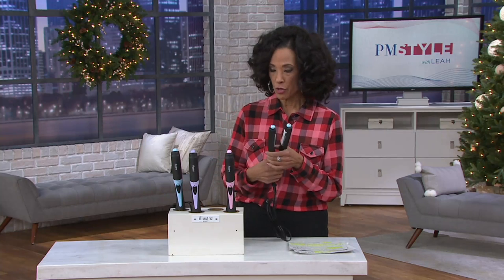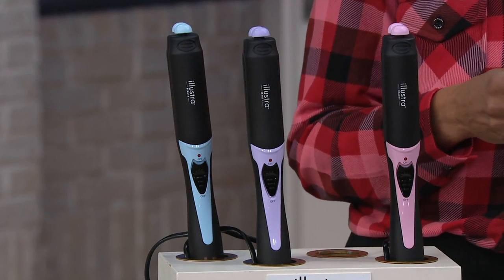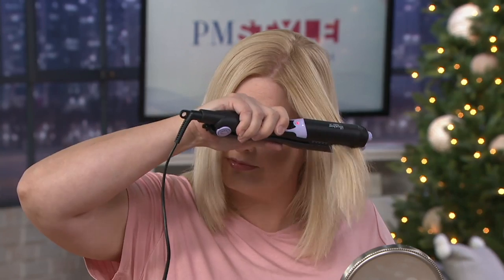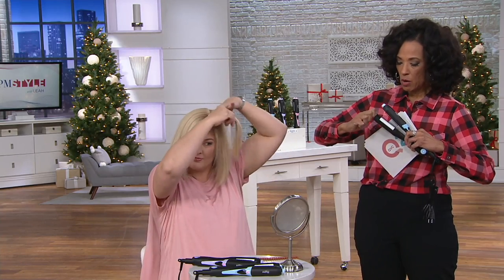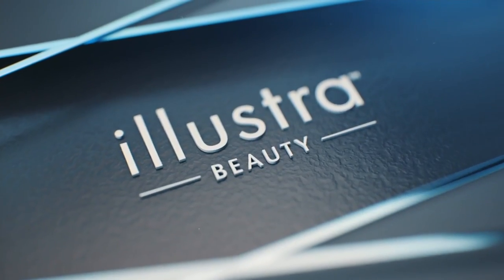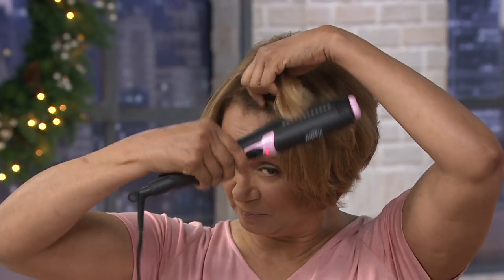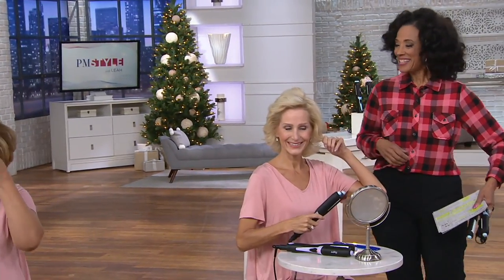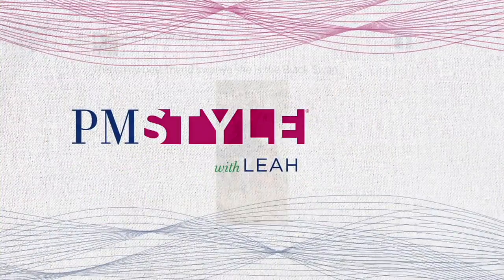Illustra Beauty Twist Multistyler 4-in-1 Styling Iron on QVC